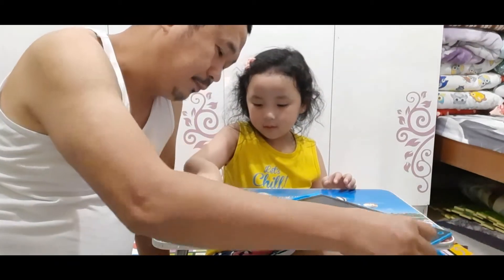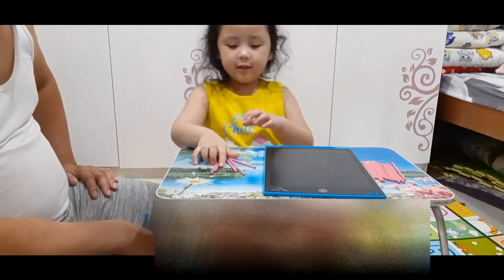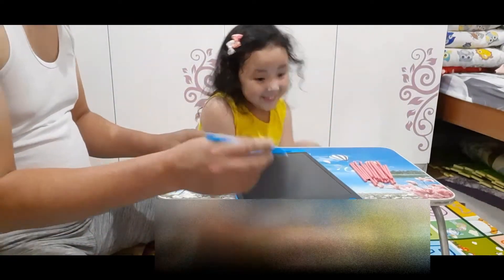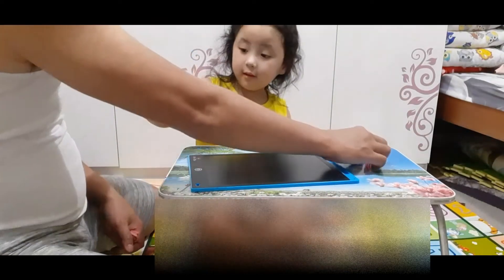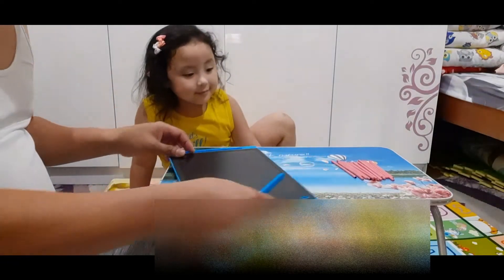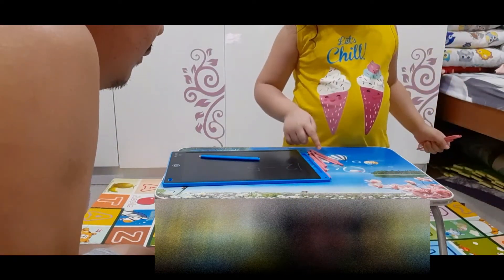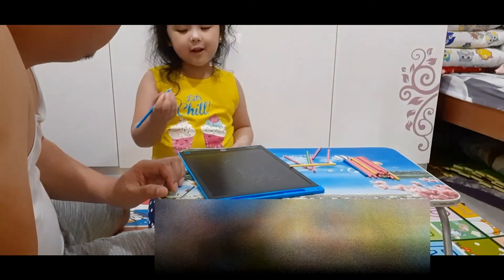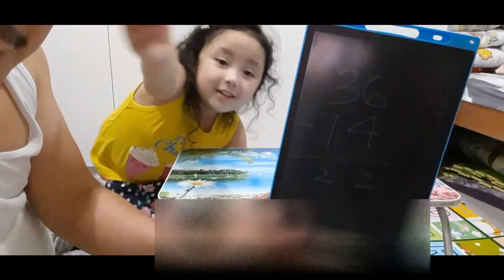Kid's Math-Subtraction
Easy way to understand subtraction with sticks tools.